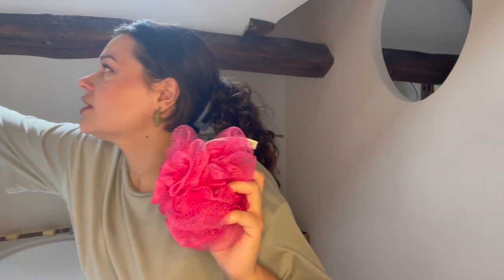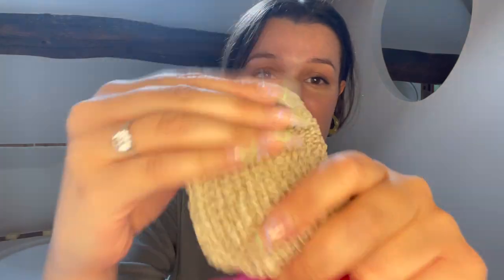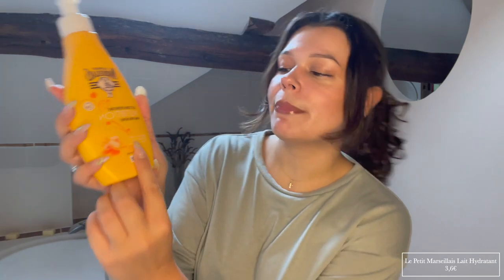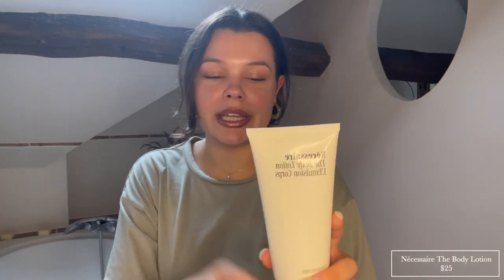BODY CARE ROUTINE | SHOWER RITUAL + BACNE & ACNE SCARS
In this video you'll see how I take care of my body and what skincare I use for my bacne and body acne scars.

If you would like to support with buying me a pimple patch, This helps me grow as a Creator and helps me make more videos like this and upgrade the quality of my content!

/ S E E   A L L   T H E   P R O D U C T S   I   R E C O M M E N D   &/O R   USE/

💦Washing & Exfoliating🧼:
✔︎ Fa Body Wash
✔︎ The Body Shop Pink Loofah
✔︎ Nécessaire The Body Wash Eucalyptus
✔︎ The Inkey List Salicylic Acid Cleanser
✔︎ The Body Shop Hemp Body Mitt
✔︎ Nécessaire The Body Exfoliator Eucalyptus

✔︎ Nécessaire The Body Lotion Fragrance Free

☀️Sun Care⚠️:
✔︎ Yves Rocher After Sun Lotion

✔︎ Murad Acne Treatment
✔︎ Indeed Bakuchiol Pads
✔︎ Indeed PHA Toner

✔︎ Boya BY-M1 Mic
✔︎ Phone & camera portable tripod

/ B U S I N E S S    A N D    P. R.   I N Q U I R I E S /

/ Y O U ' L L   L O V E   T H E S E   V I D E O S   T O O /